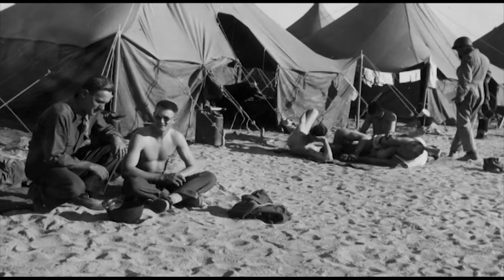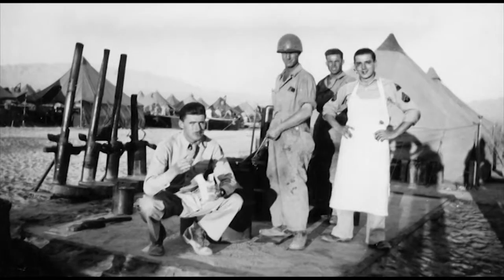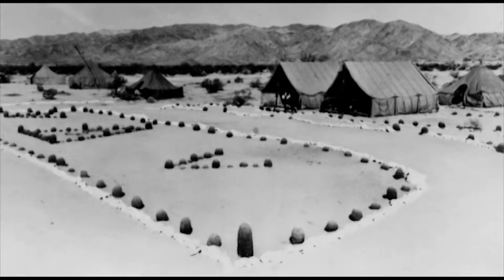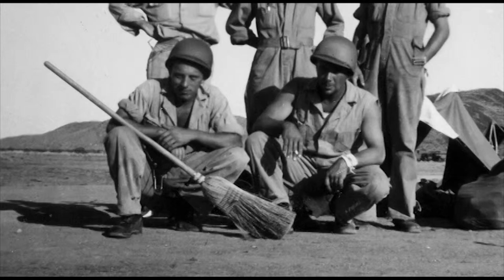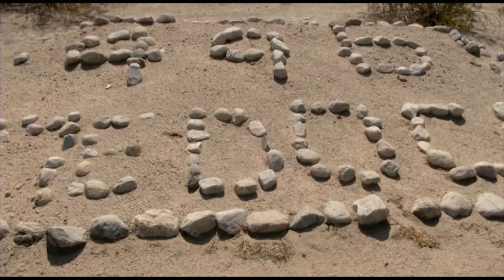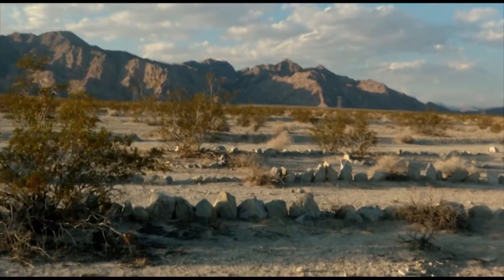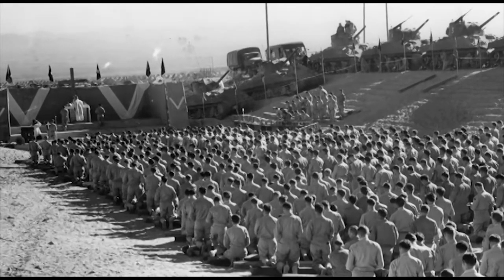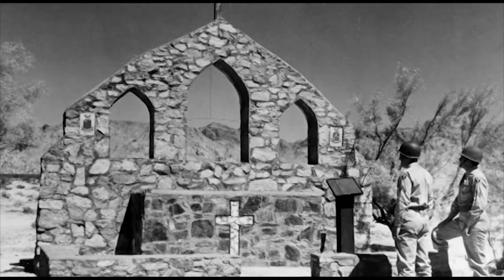Freedom's Desert clip 8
Relying on rarely seen archival footage, Freedoms Desert offers a remarkable glimpse of combat training conducted in the Desert Training Center where tanks, plans, troops, and artillery engaged in massive maneuvers over an expansive landscape in blazing heat and blowing sand.  Located in the Mojave, 18,000 sq. miles of desert spread across California, Arizona, and Nevada, where over a million men trained. Personal accounts, historic film footage, and archival photos immerse the viewer in the drama of war…the rigorous preparation that it took to win it.